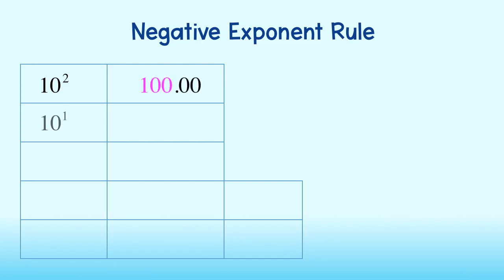Properties of Exponents - Part 3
Learn how to recall and apply the zero exponent and negative exponent rules to simplify expressions!

Credits: Additional sound effects for videos from Jes Smith and others
©Taylor J’s Math Materials 2018-present